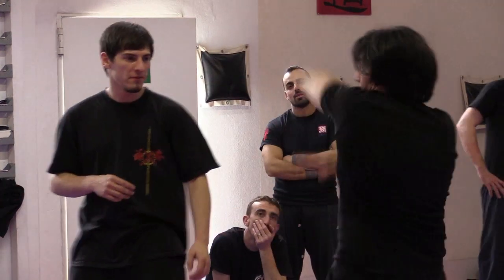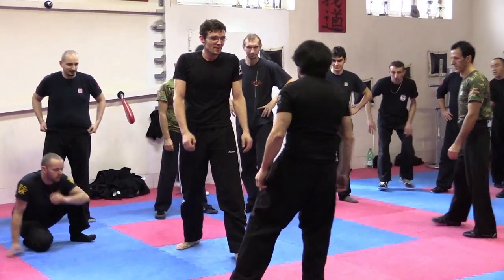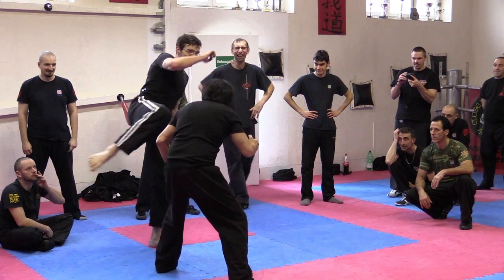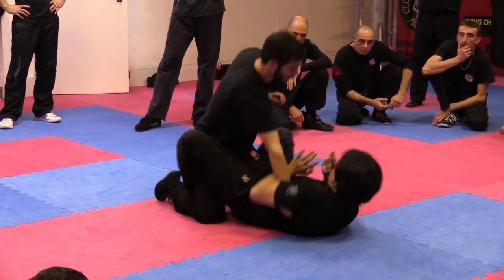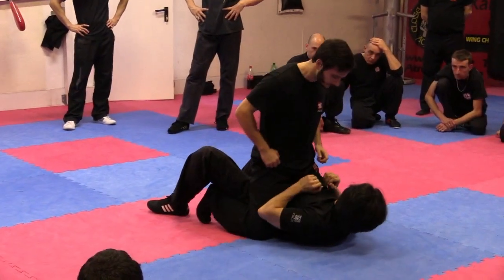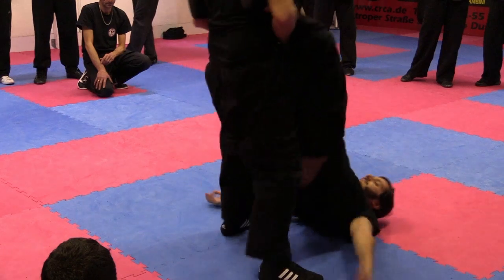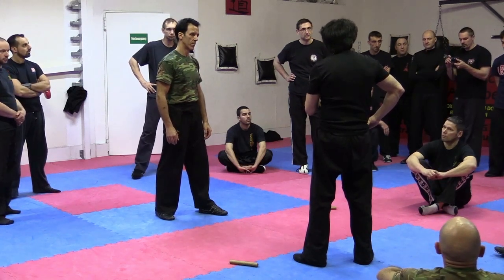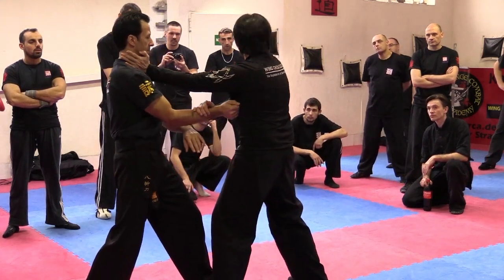Wing Chun CRCA Combat Techniques 4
Combat techniques based on the motions of the forms.

From the Seminar in Germany 2015.